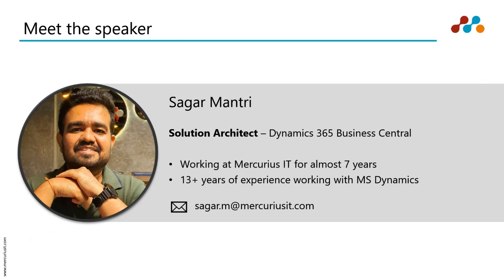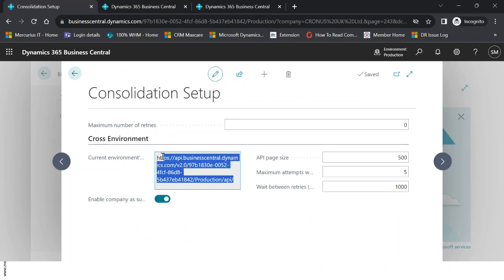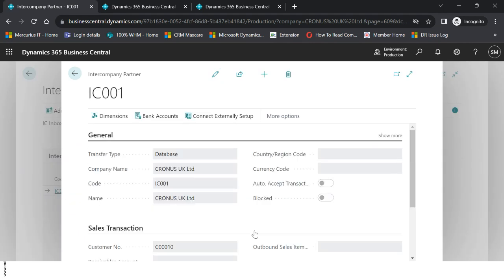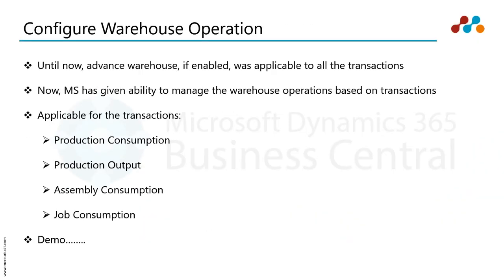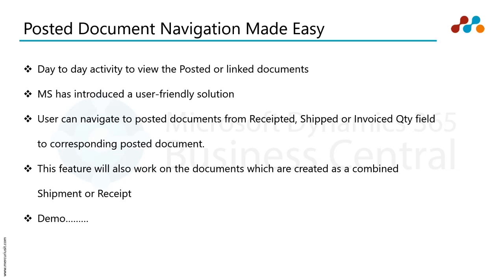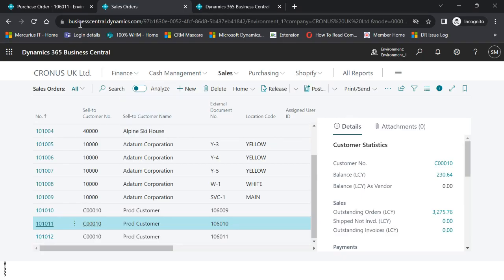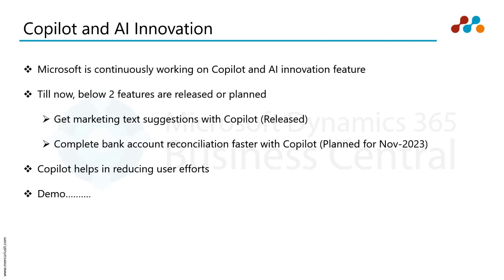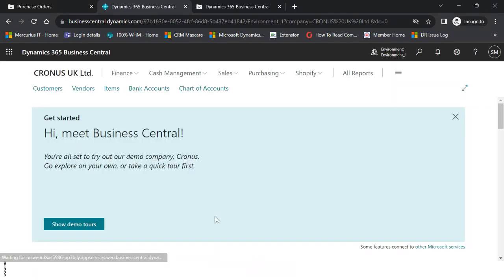What’s new in Business Central 2023 Release Wave 2 Webinar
Join Mercurius IT for an exciting webinar on Business Central 2023 release wave 2, where we will explore the latest enhancements and features.

In this webinar, we will cover the following Wave 2 updates:

Application and Functionality Improvement:
• Perform financial consolidations in multi-company setups across different environments.
• Make intercompany transactions across Business Central environments.
• Configure how to handle different warehouse operations
• Navigate easier between order, receipt, and invoice documents
• Use General Ledger Allocations to distribute costs and revenue more efficiently

Copilot and AI Innovation:
• Complete bank account reconciliation faster with Copilot